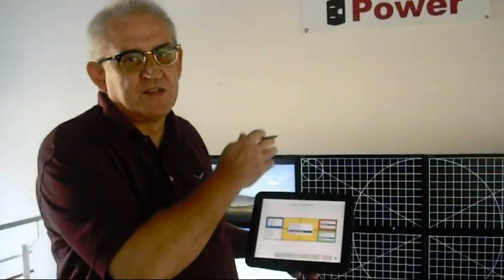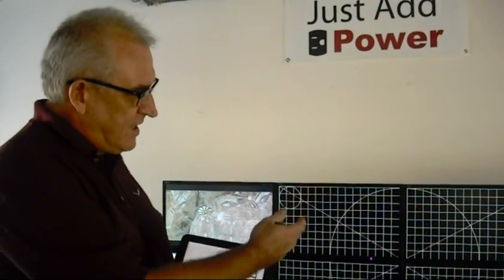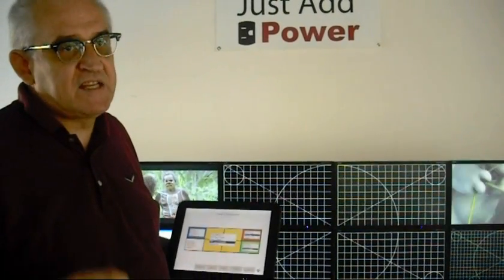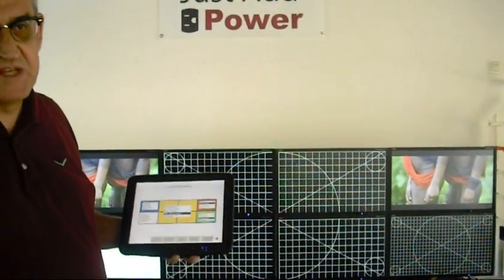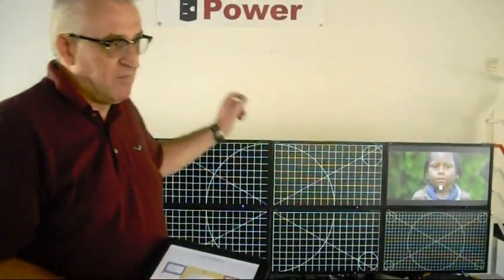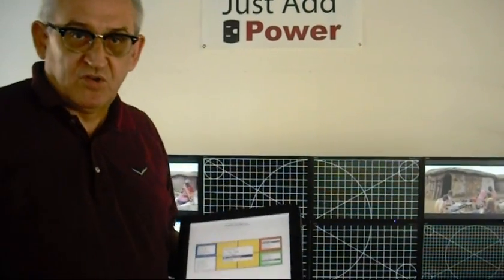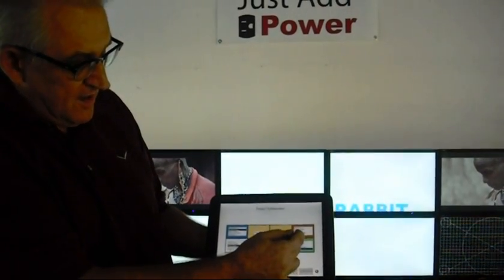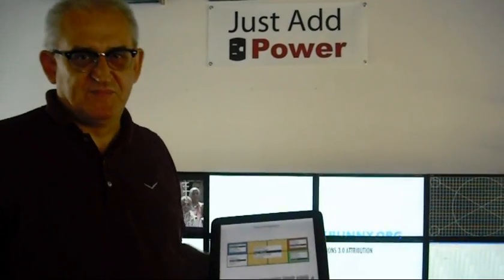IP based Video Wall application from Just Add Power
Just Add Power's digital IP based video transmission now supports video wall applications. The system allows to accomodate anything from a 2x2 up to an 8x8 video wall. Uwe Röddinger (COMM-TEC) presents this interesting solution for Digital Signage and Control Room applications.